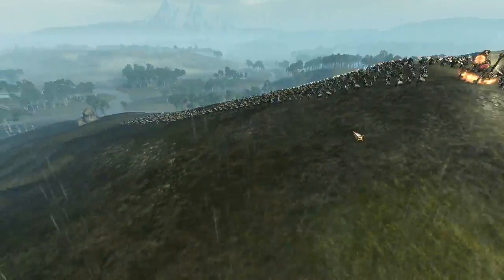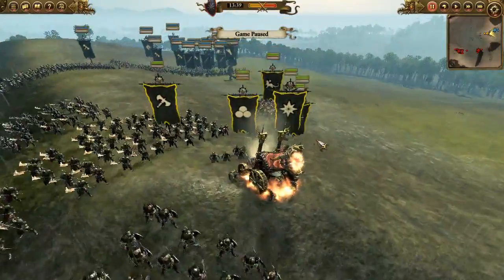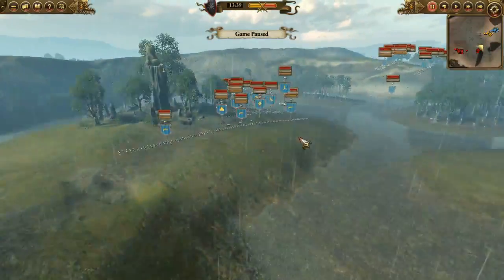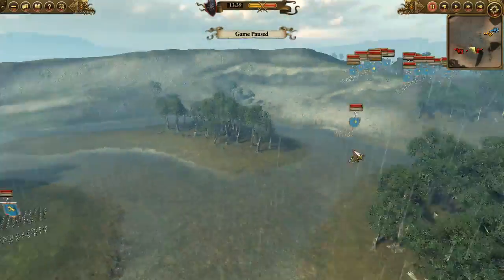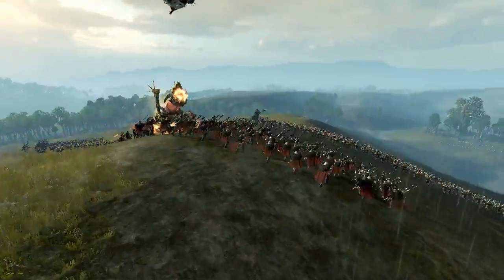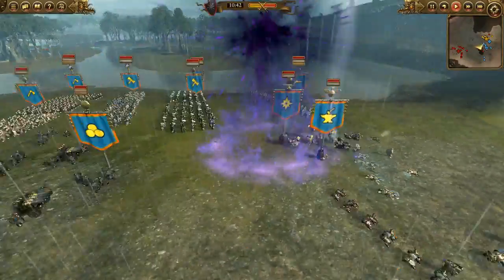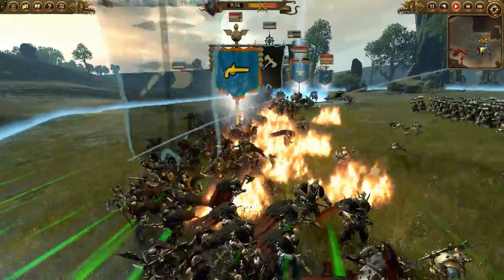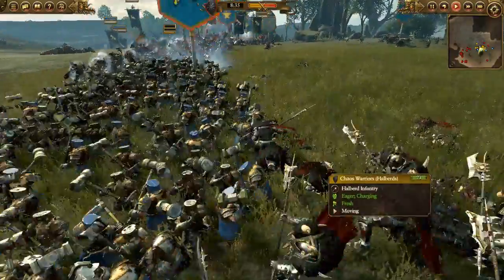Total War: Warhammer (Chaos Warriors) | Utiplayer